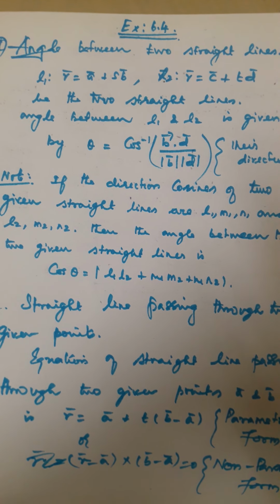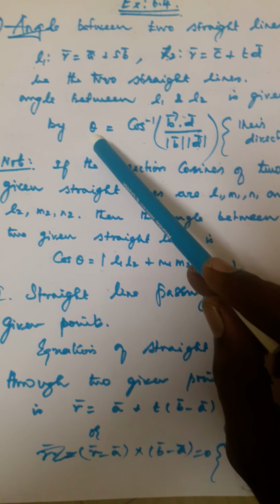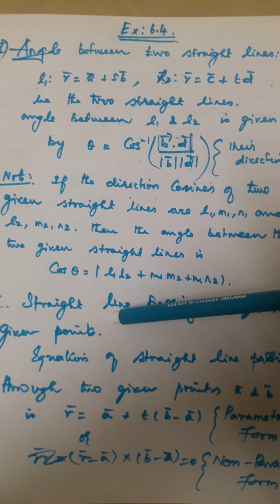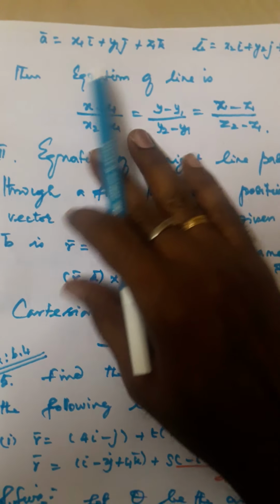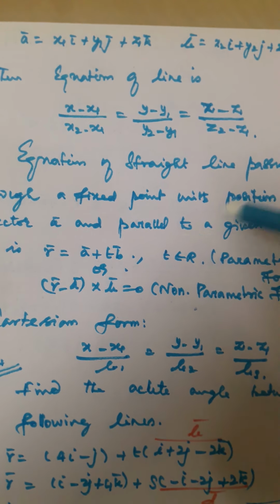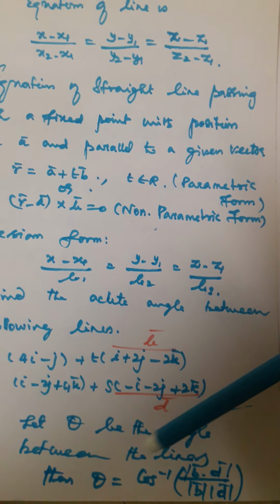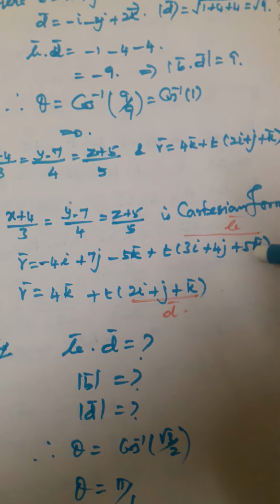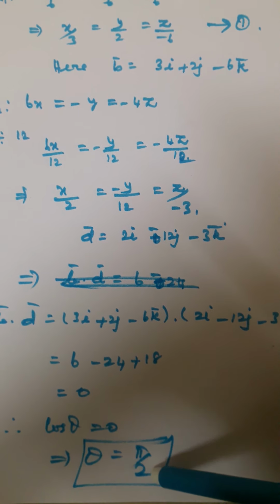12th mathematics vector algebra